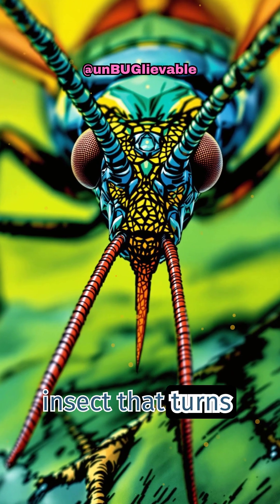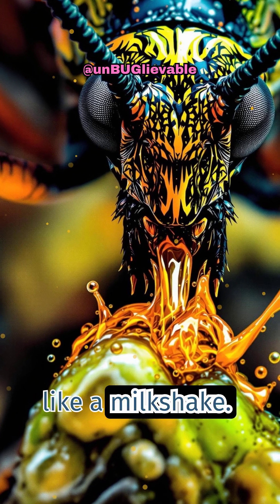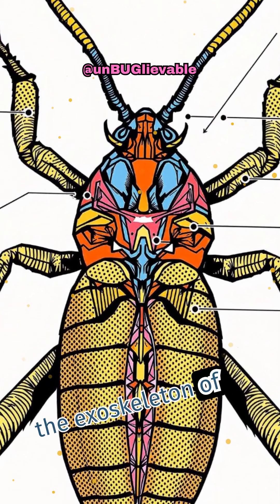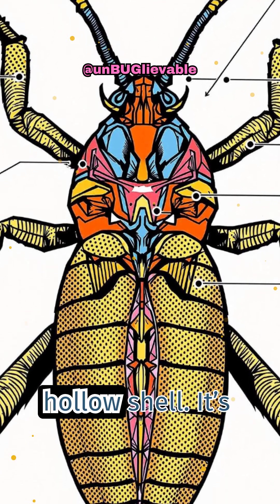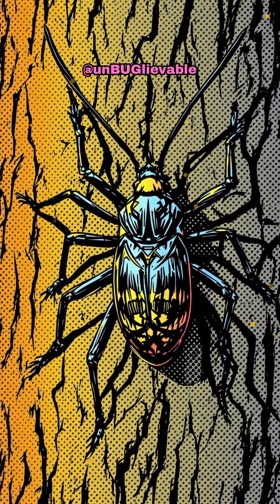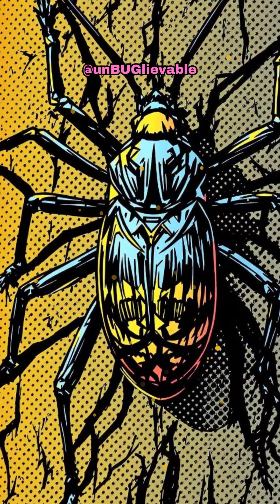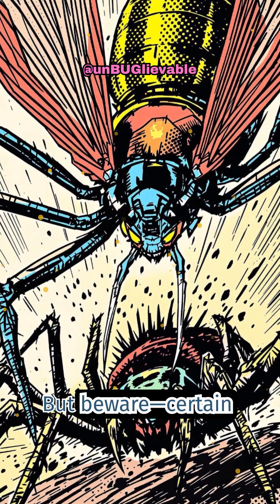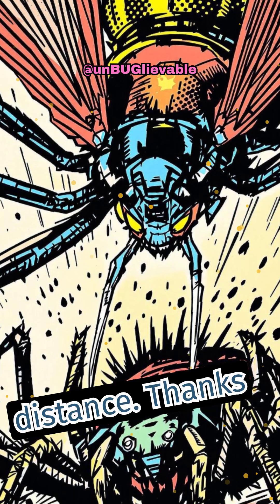Assassin Bugs: Nature’s Tiny Liquidators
Assassin bugs may look harmless, but they’re among the most brutal predators in the insect world. With venom that liquefies their prey from the inside out, these tiny killers use a syringe-like mouthpart to turn victims into soup. Here’s how they do it—and why you’ll never look at a bug the same way again.